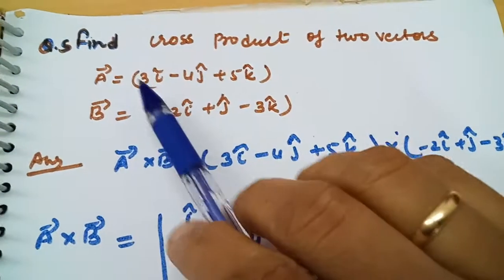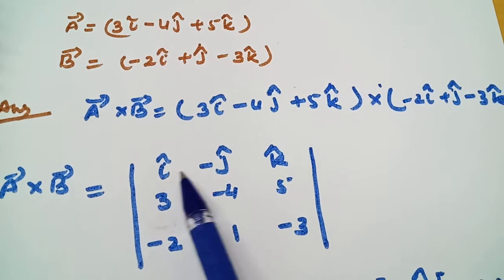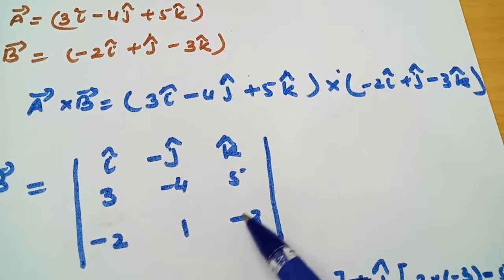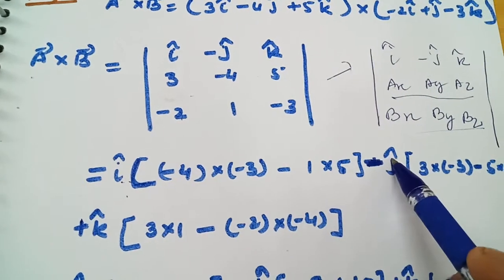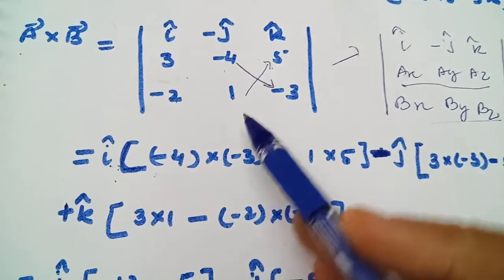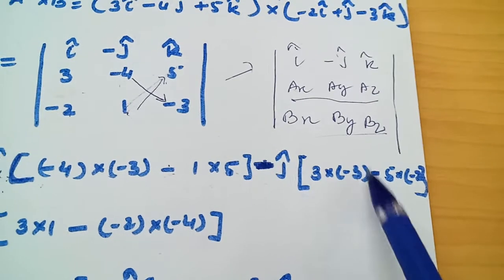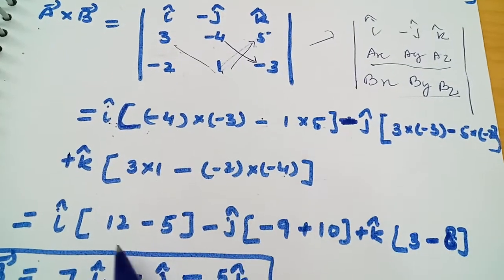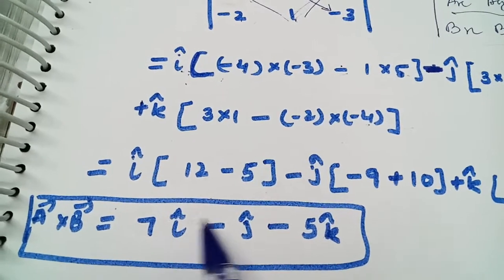question of cross product of two vectors through determinant method